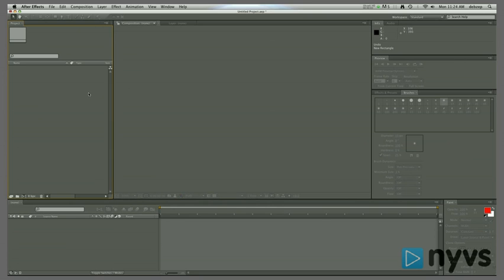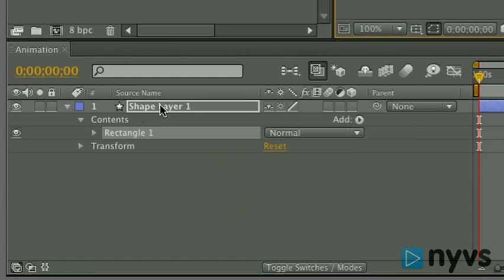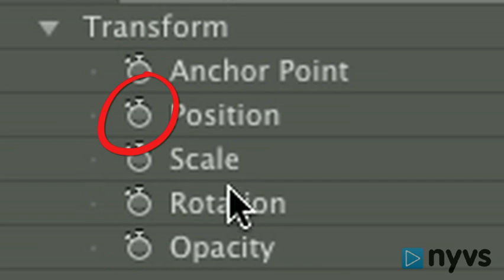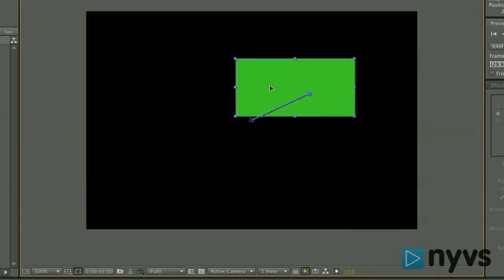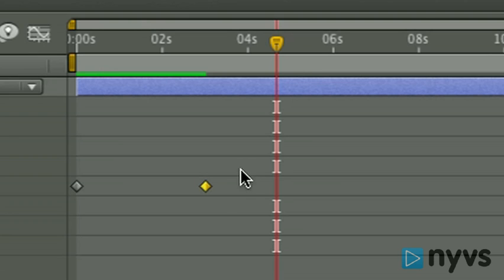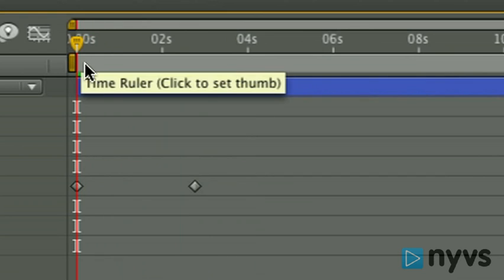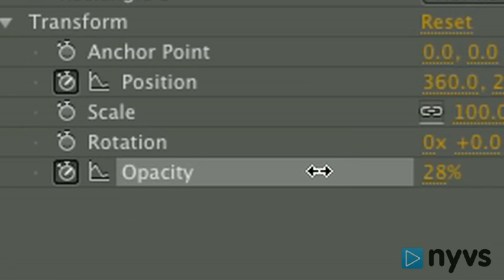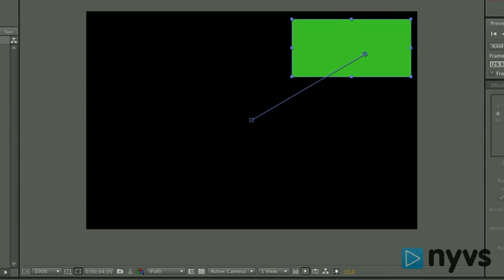Adobe After Effects Tutorial - Animation Basics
Lesson 10 of 12:  This Adobe After Effects Tutorial will teach you how to start animating by learning the basics of animating an object.

This Adobe After Effects Course will teach you to create motion graphics and visual effects with Adobe After Effects.  Get started working by learning the ins and outs of how to work with the interface, importing footage to work with, and begin to edit animations, effects, and graphics.  Learn how to work with Templates and Text.  This Adobe After Effect Tutorial will also teaches you to about previewing and rendering the work you've done, and outputting a final product.